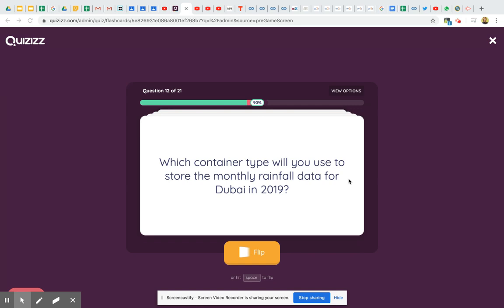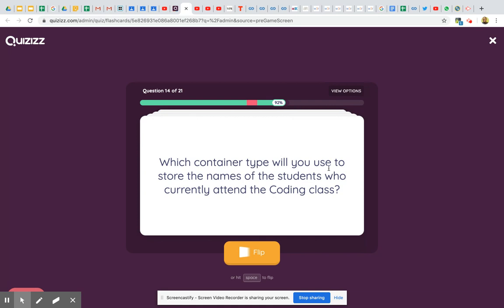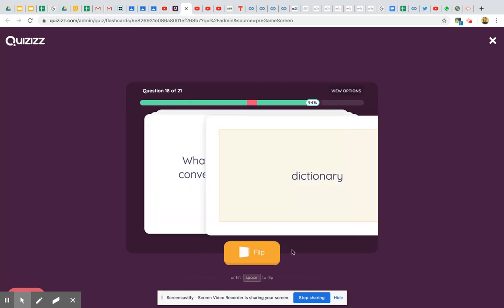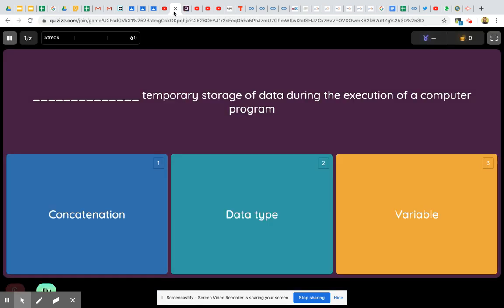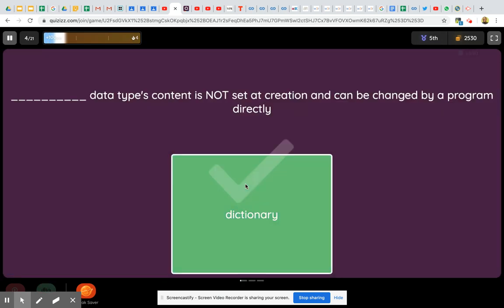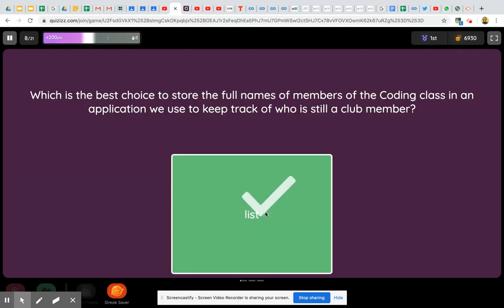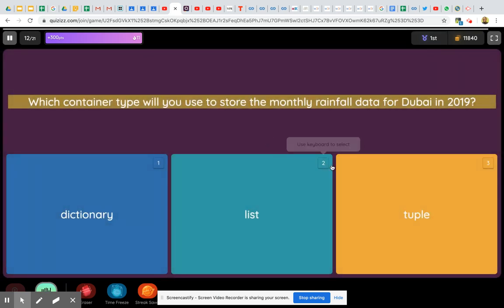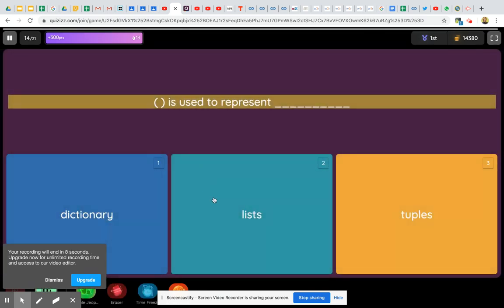Dictionary Review 2